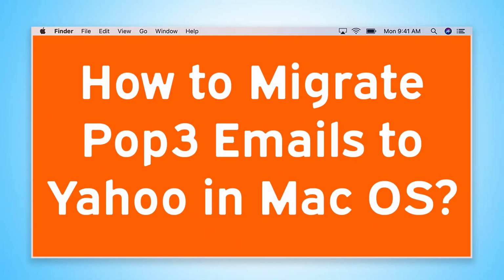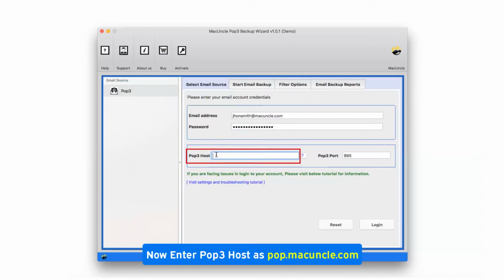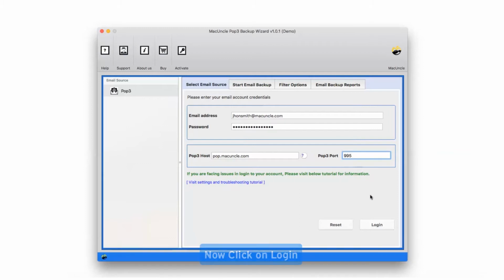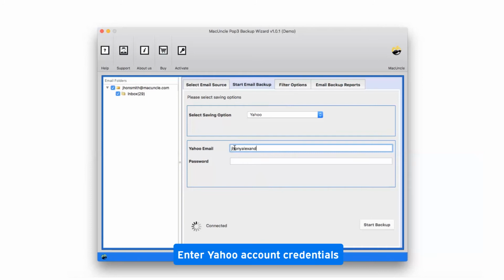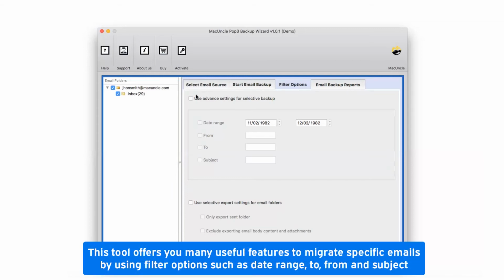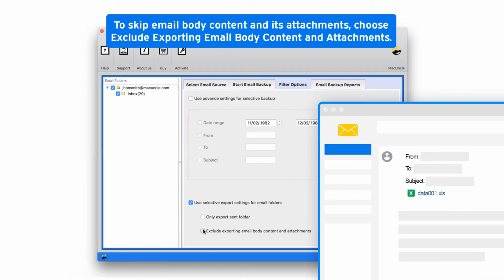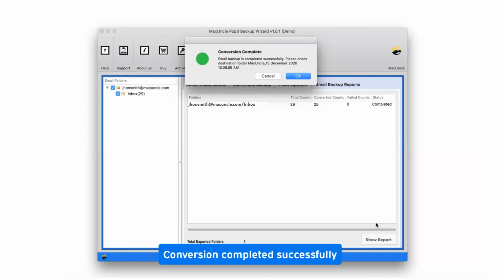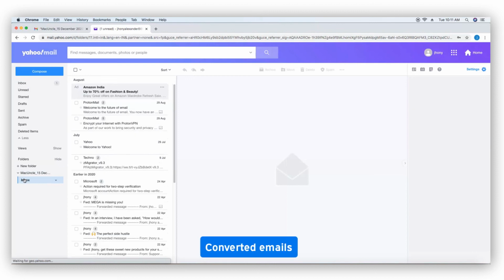How to Migrate Pop3 Emails to Yahoo Account in Apple Mac?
In this video, we will discuss how to transfer Pop3 emails to Yahoo with complete accuracy. Watch this full video tutorial to see the migration process of Pop3 emails to Yahoo account quickly. It explains a direct and effortless solution to use.

Pop3 emails to Yahoo migrator is the best utility to transfer emails to the other platform. Yahoo has an interactive feature that attracts operators and consists of a simple process. That’s why operators choose to import all emails from Pop3 emails to Yahoo account.

The demo version of this utility import 25 emails from the Pop3 emails to the yahoo account quickly. If you want to transfer more Pop3 emails then you can purchase the licensed key of the software.

How do I import Pop3 emails to the Yahoo account?

Follow the steps to move their emails from Pop3 to Yahoo account:

1. Install & run Pop3 emails to Yahoo migrator tool.
2. Select the Pop3 Account and enter the Pop3 email credentials.
3. Pick Yahoo as the required saving option and enter the yahoo details.
4. Click the next button to migrate Pop3 emails to Yahoo.

After completing the process to migrate Pop3 emails you can check all migrated emails in your Yahoo account.

0:00- Introduction
0:25- Enter login credentials
1:17- Select saving option
1:26- Enter login details
1:44- Advance filter option
2:27- File exporting process
2:56- Check resultant data